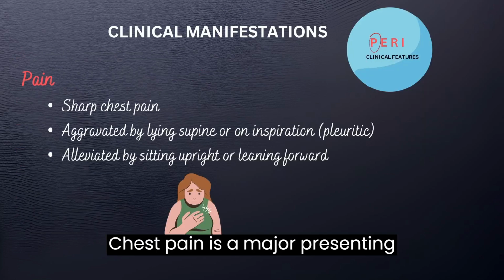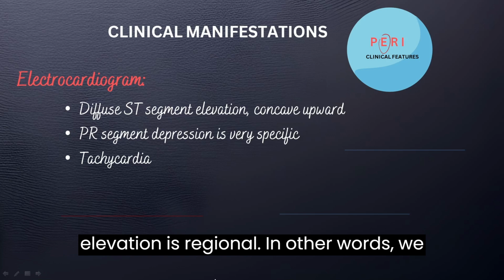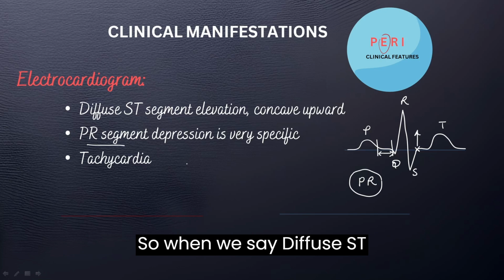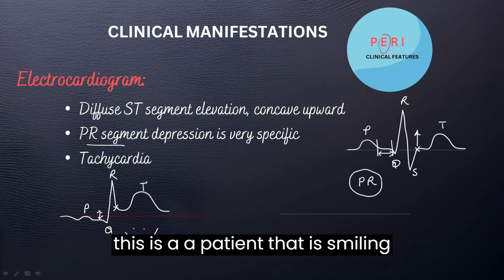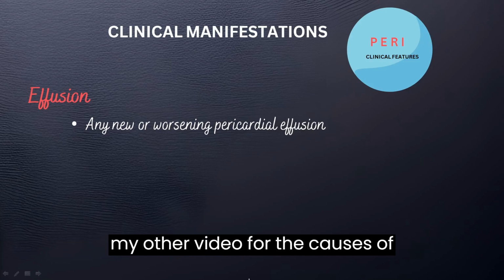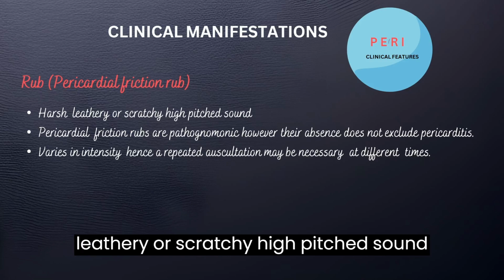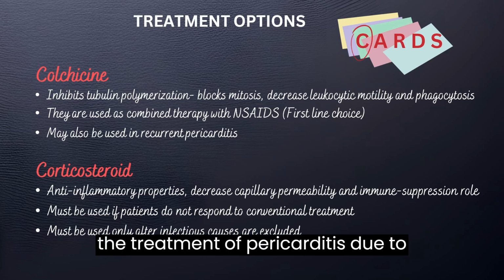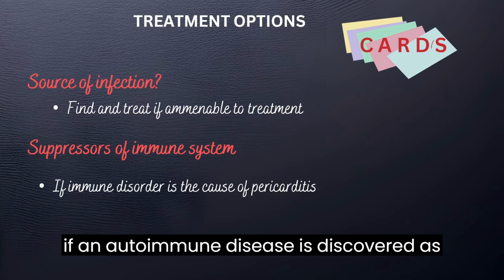Pericarditis- Symptoms and treatment !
Pericarditis is an inflammation of the pericardial sac that produces a characteristic chest pain that needs to be differentiated from pain of ischemic origin. There are numerous causes of pericarditis and this may include infections, autoimmune, surgery, radiotherapy, hypothyroidism, malignancies and trauma.
Treatment is with anti-inflammatory agents and also depends on the underlying etiologic factor.

This video uses a simple medical mnemonic to simplify the clinical features and treatment options of pericarditis which makes memorization of the facts very effective.